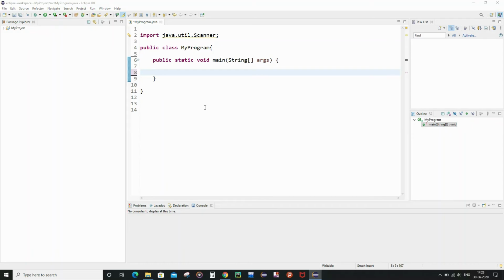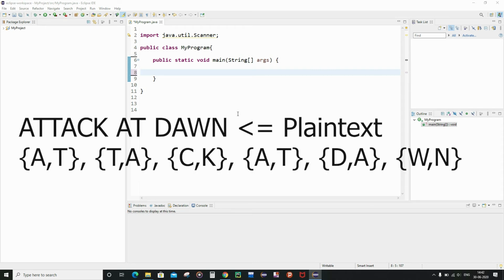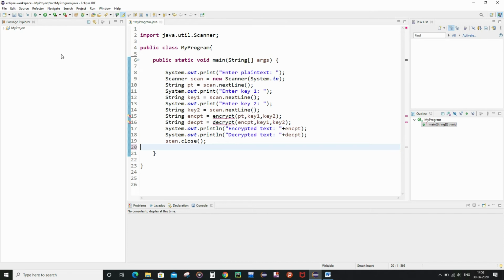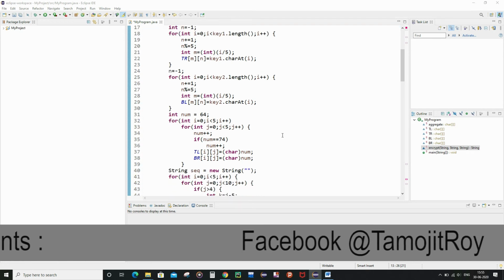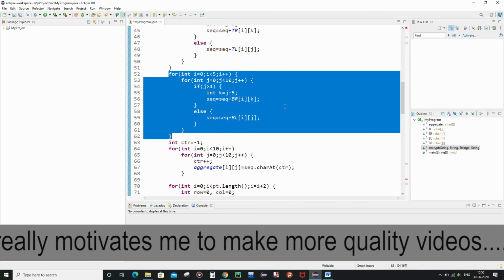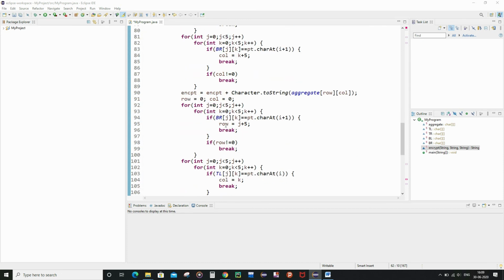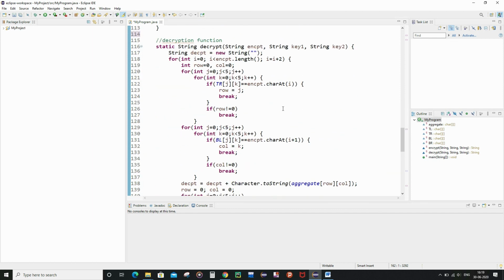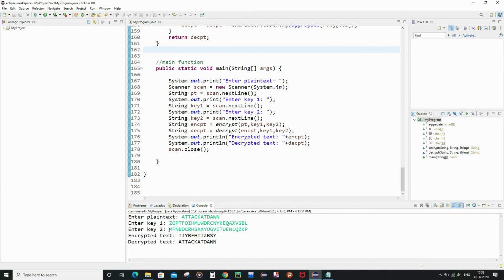Four Square Cipher (Java Implementation)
Hello Friends,

So in today's session, I'm gonna show how to write and internalize the Four Square Cipher in Java programming language. A simple explanation about the mechanism of how this cipher works is also given in the inception of this video.

Please watch it till the end!